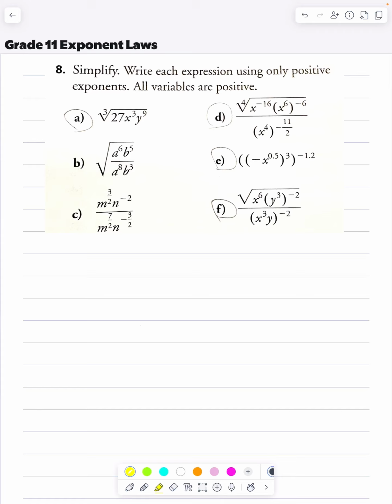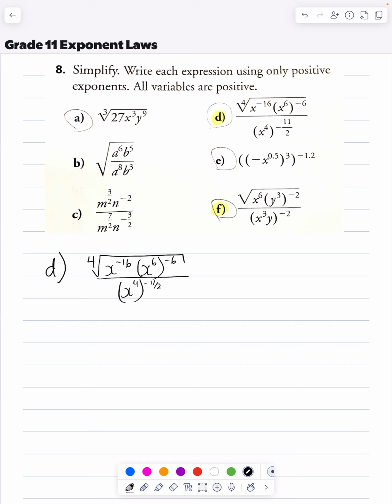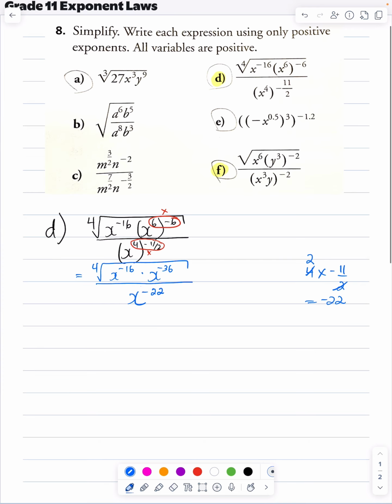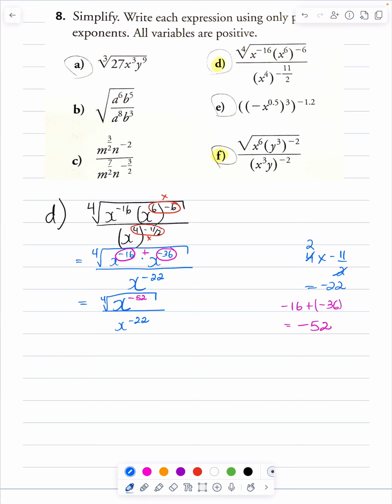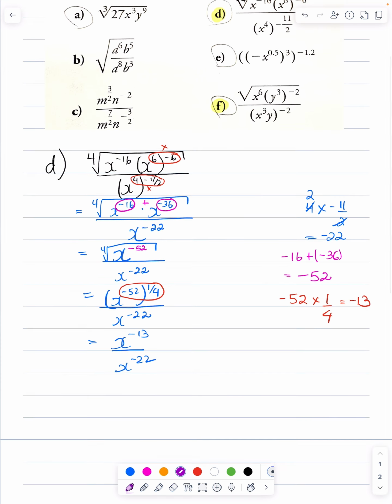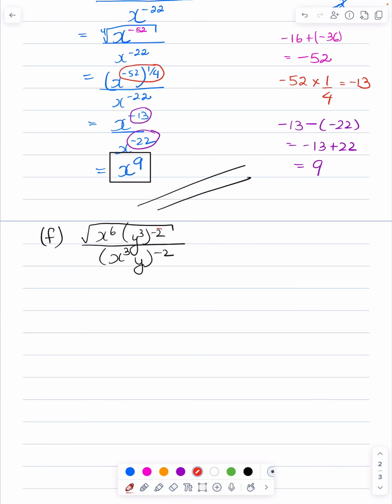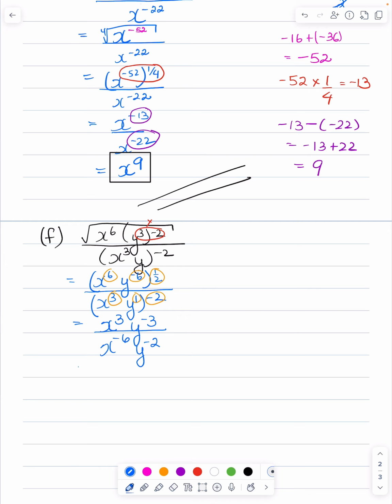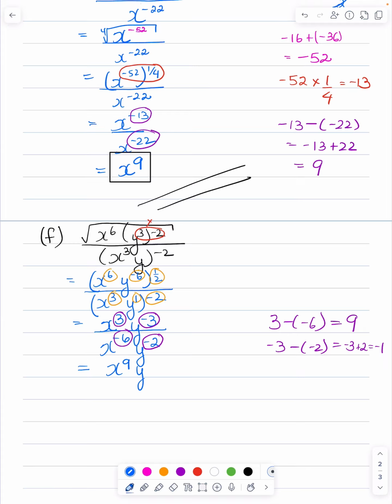How to simplify expressions with Rational Exponents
Simplifying expressions using exponent laws, specifically with rational exponents. Page 267 8df in grade 11 U textbook.